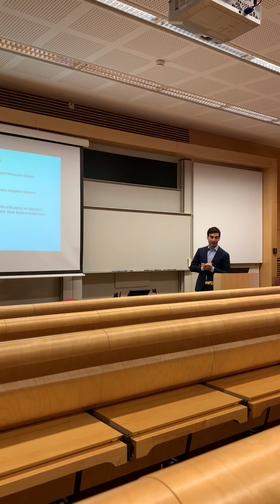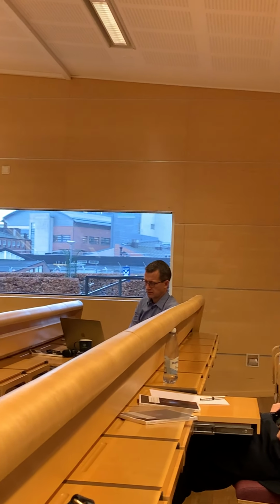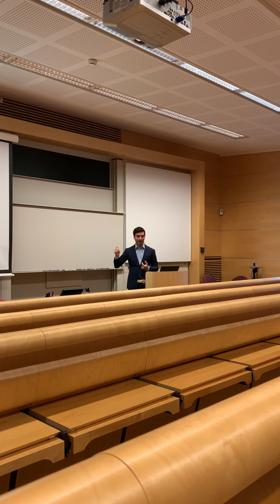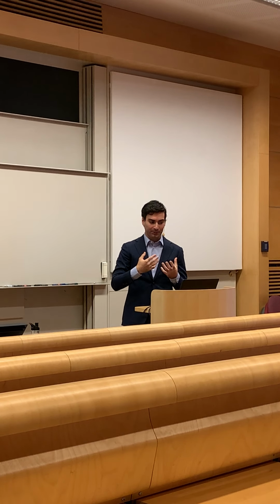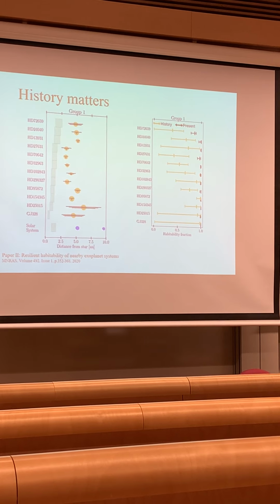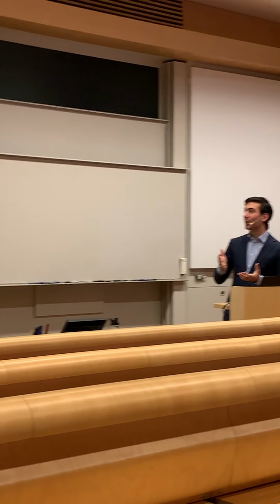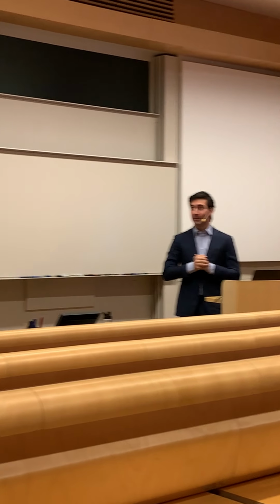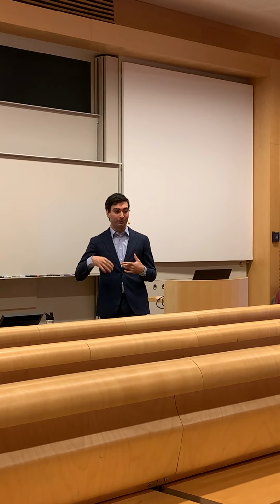Giorgi Kokaia - PhD Defense Speech, Lund University, December 4, 2020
Giorgi's presentation during his PhD thesis defense.